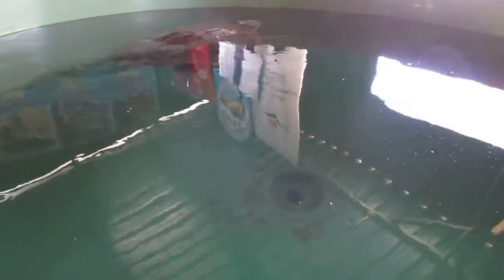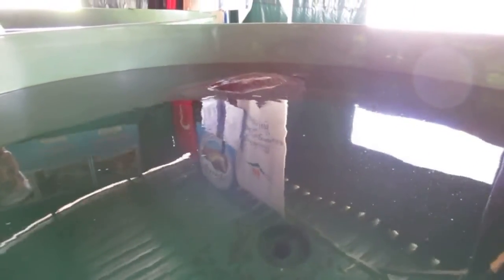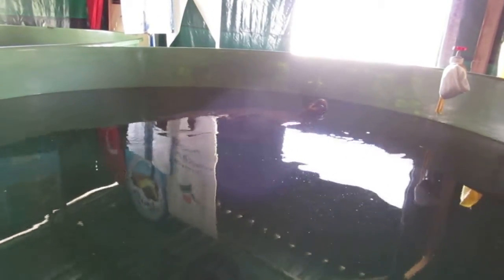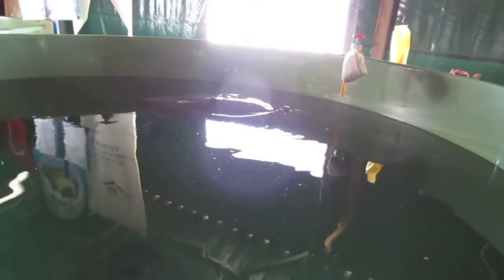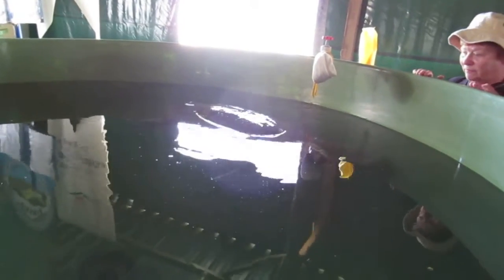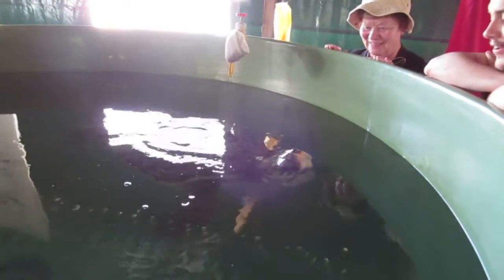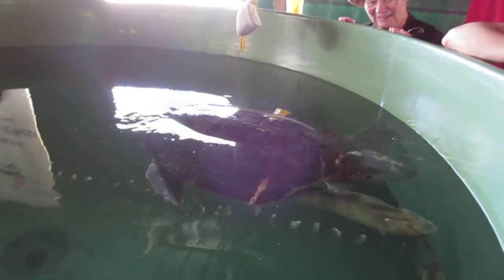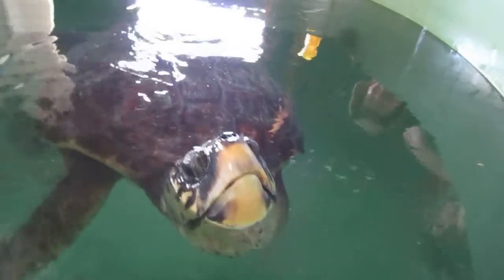Loggerhead Sea Turtle sanctuary in Dalyan, Turkey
We visited the Loggerhead Sea Turtle (Caretta Caretta) sanctuary in Dalyan, Turkey. This one was on the mend!